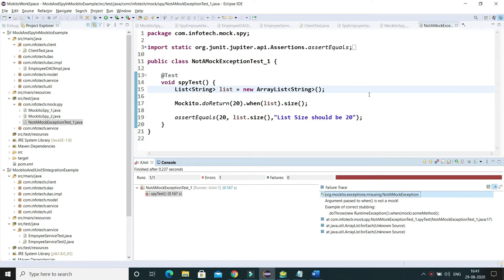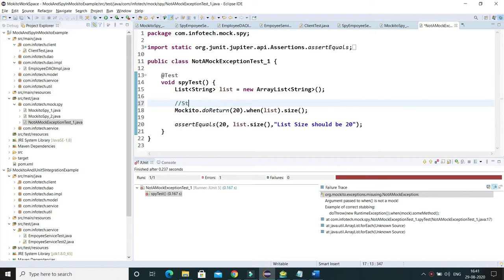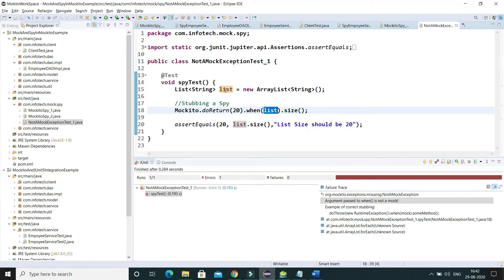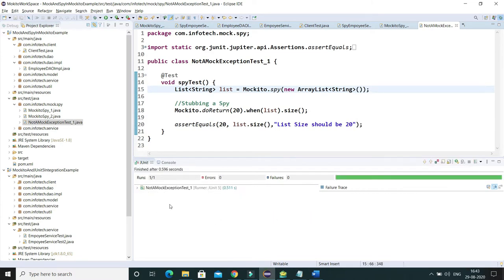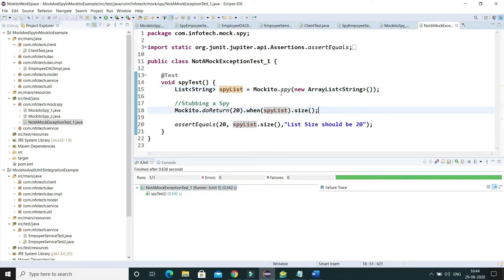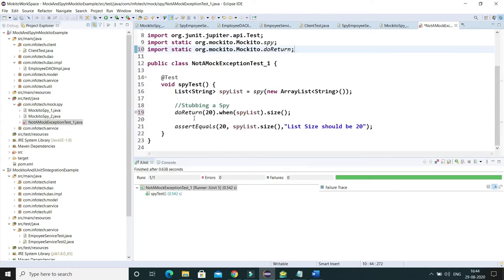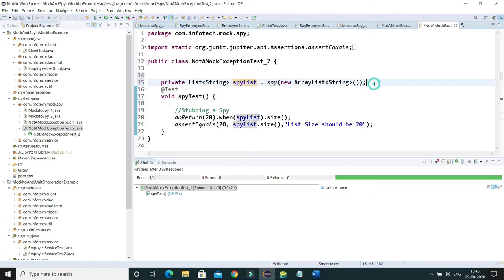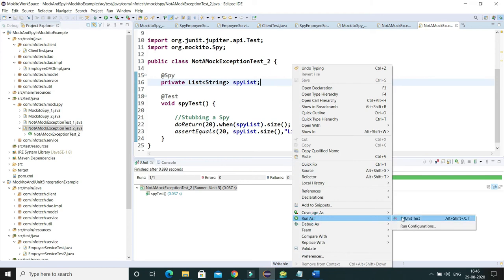Understanding of NotAMockException in Mock || NotAMockException in Mockito || Mockito 3 Tutorial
About this Video:
This video talks about Understanding of NotAMockException in Mock ?